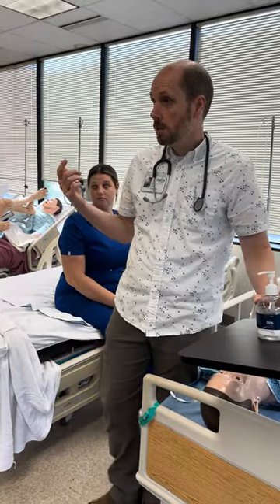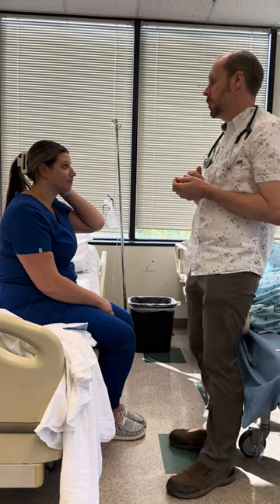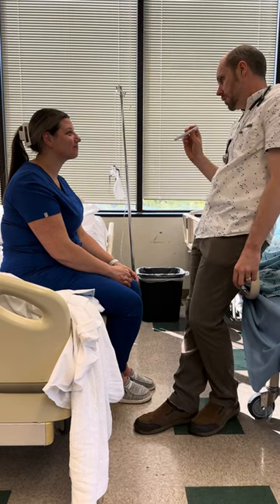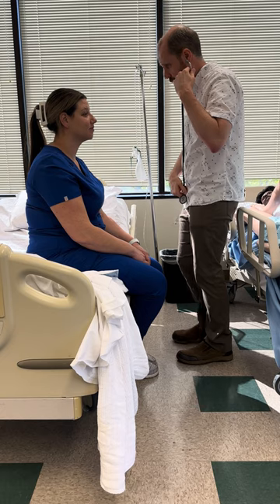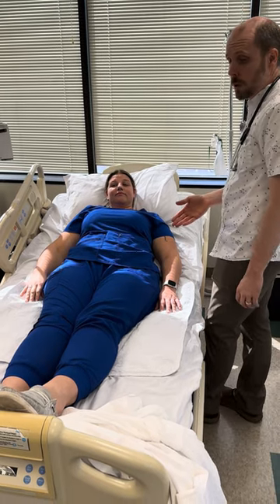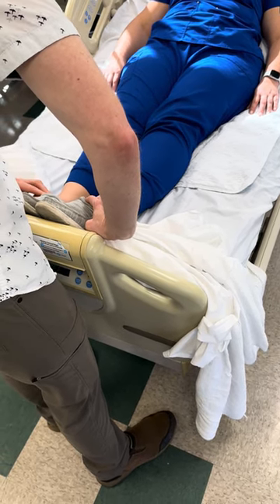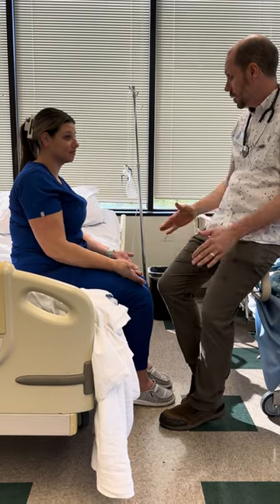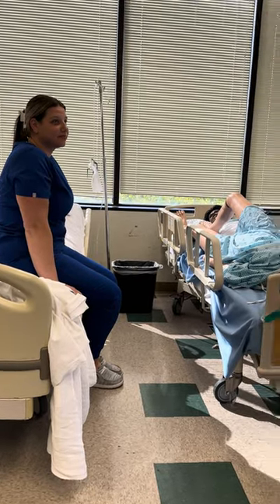Health Assessment Heald to Toe video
Objectives: Demonstrate critical thinking and decision making that utilizes the nursing process and evidence-based practice in the delivery of care to culturally diverse individuals, families, groups, and communities.